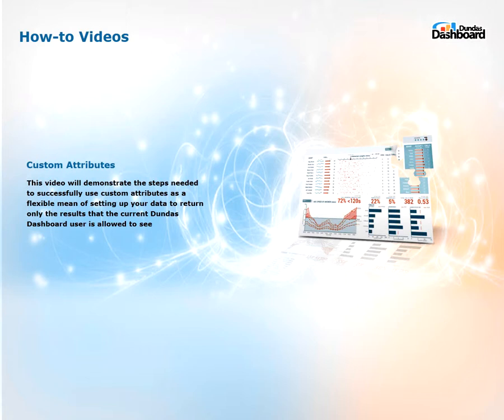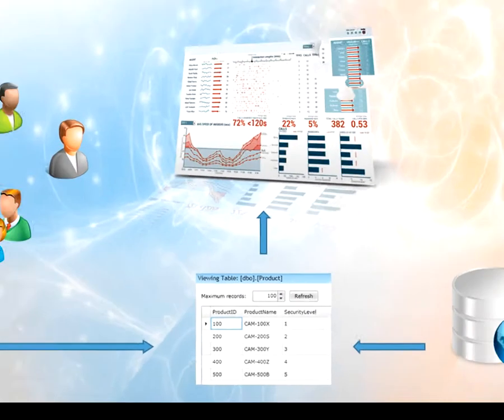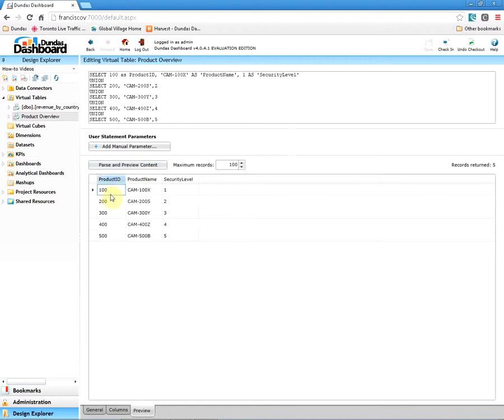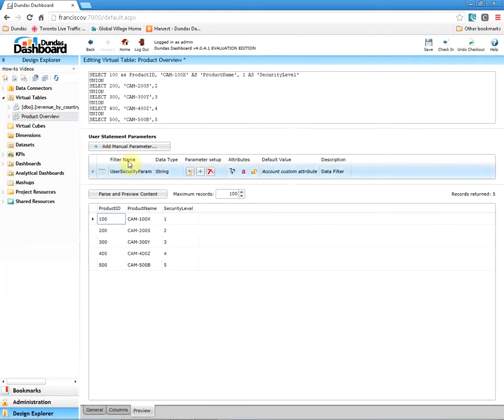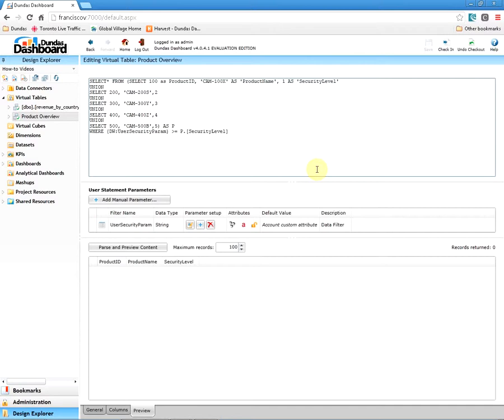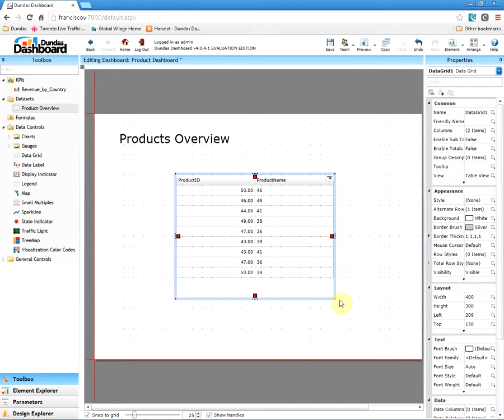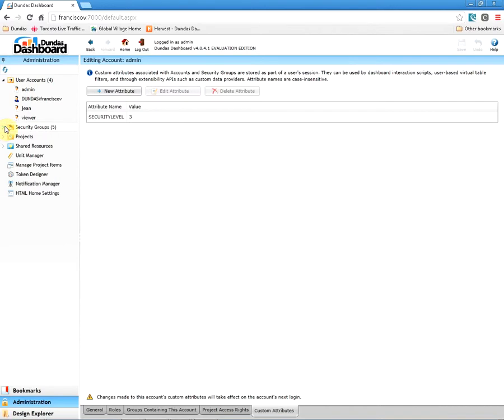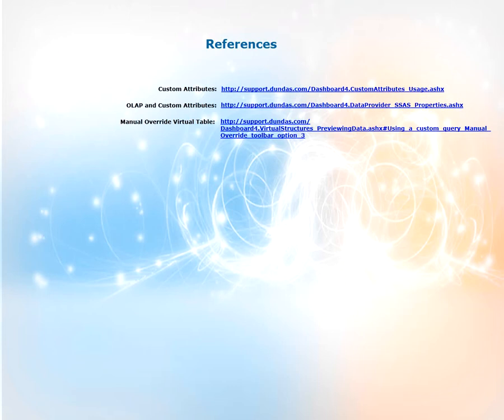How To: Create Custom Attributes (DD v. 4.0)